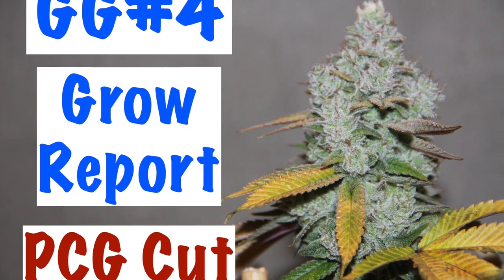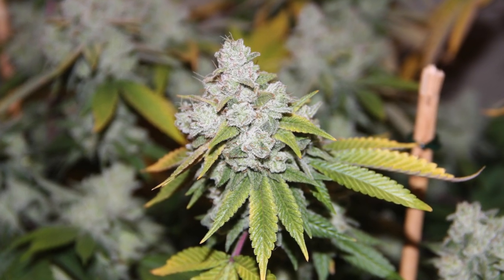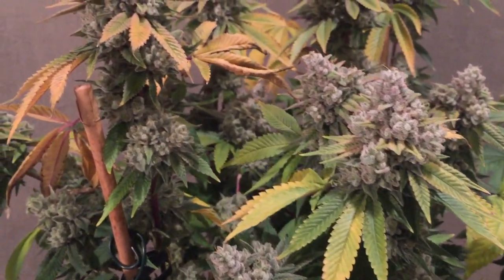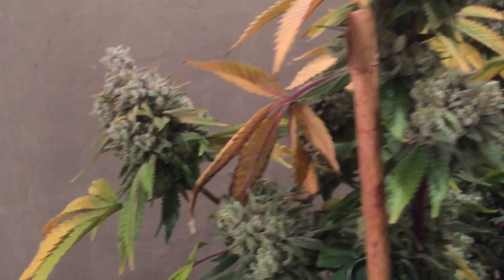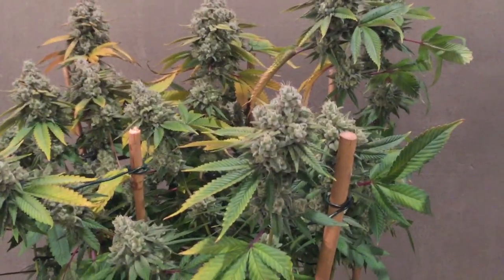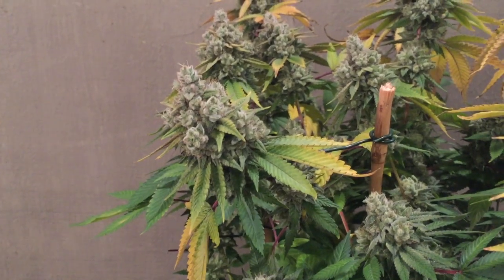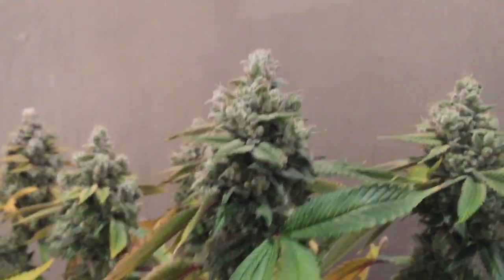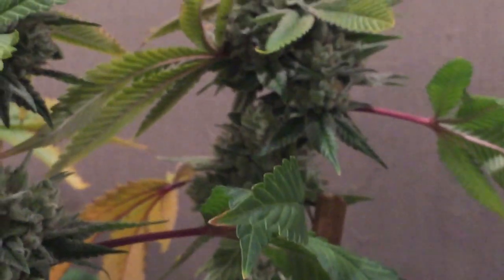GG4 Grow Report - Purple City Genetics Cut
Gorilla Glue #4
Purple City Genetics Cut
2015 Cup Winner

63 Day Flower
3 Gallon pot
Fox Farm Soil
300 Watt Galaxy Hydro LED @ 4 inches from tops
Heavy 16 Nutrients + Terpinator + RAW Kelp, Onmina + Phosphorus, +ACCT Homemade Teas
Flush: 13 Days of straight water